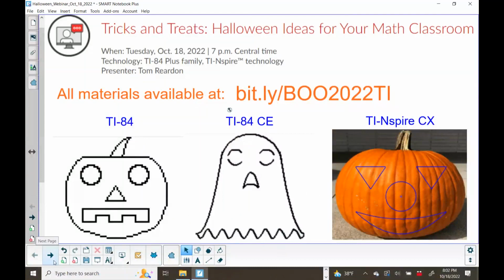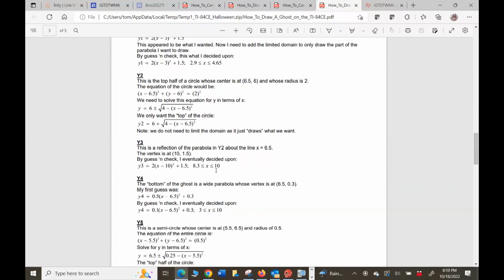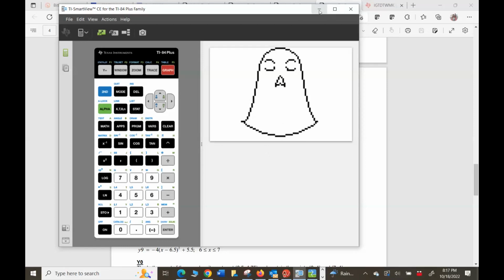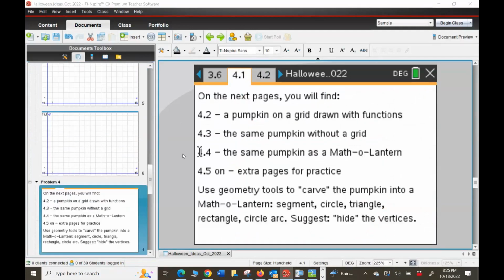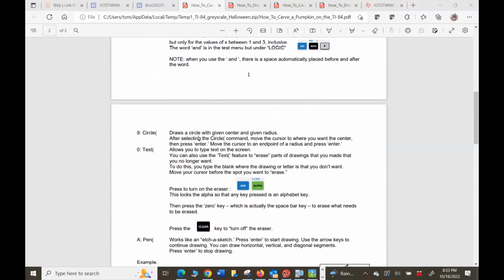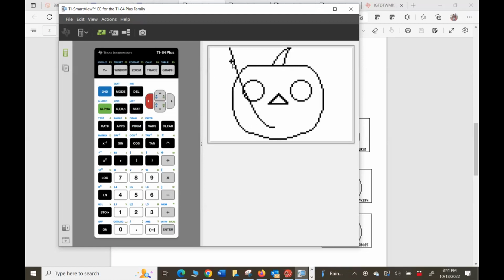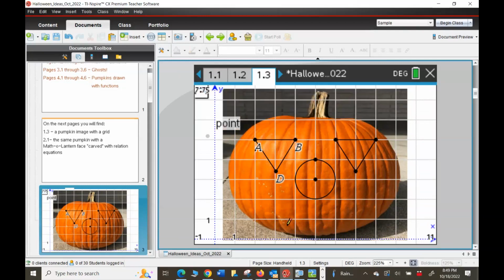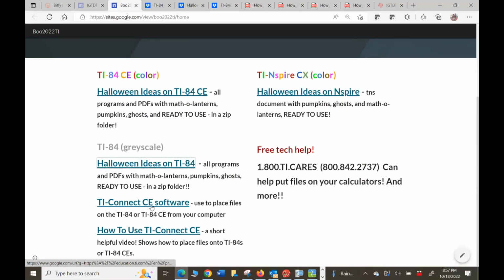Webinar: Halloween Ideas for Your Math Classroom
Do your students love Halloween? Bring some of the season into your math classroom. This webinar explores how to make math-o-lantern faces using functions and/or the draw menu on your TI graphing calculator. Let your students be creative!

Chapters
0:00 Webinar Introduction
0:46 Agenda
2:01 Ghost Functions
25:29 Carve a Pumpkin
28:52 Carve a Pumpkin Using the Draw Feature on a TI Graphing Calculator
47:51 Carve a Pumpkin Using Functions on a TI Graphing Calculator
55:43 Files and Materials
58:42 Wrap-up